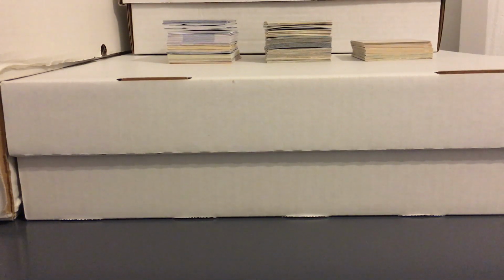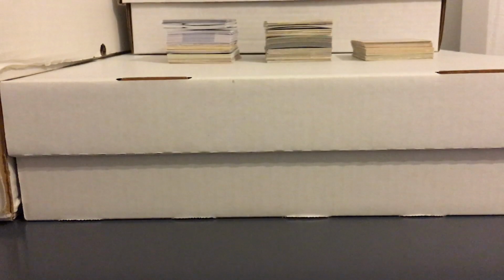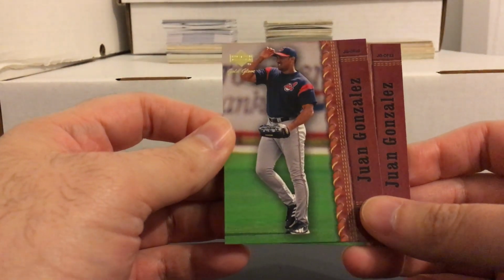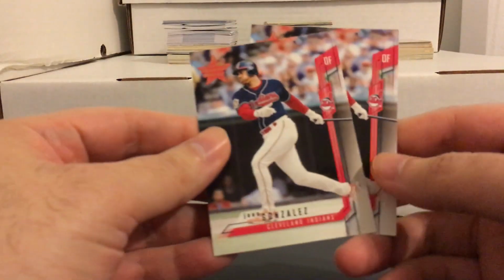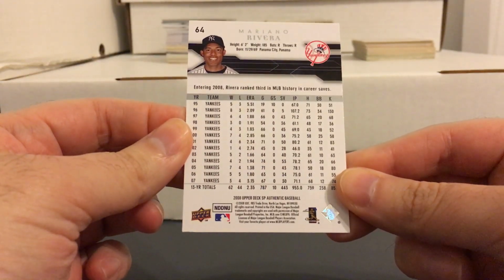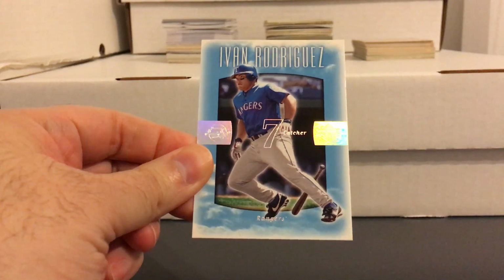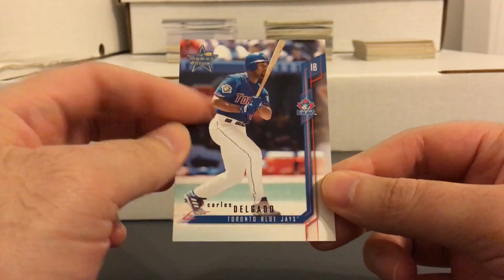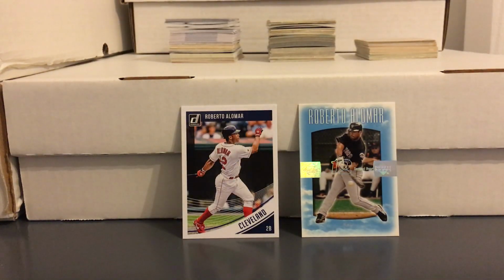The Murph398 Care Package Part 2: Baseball